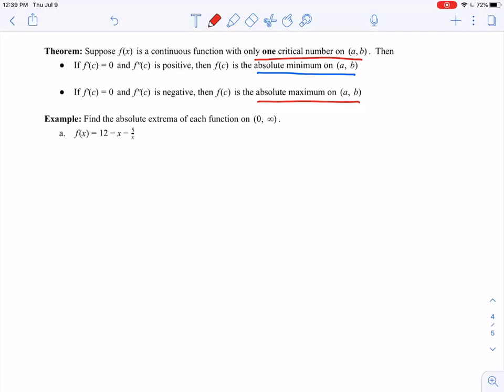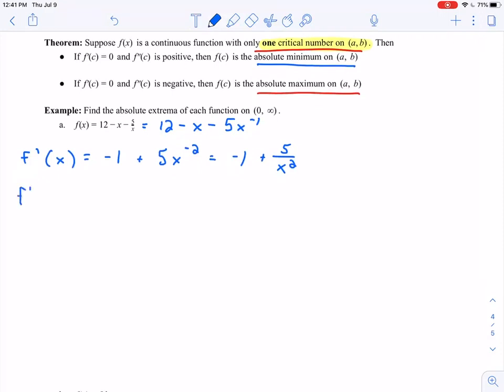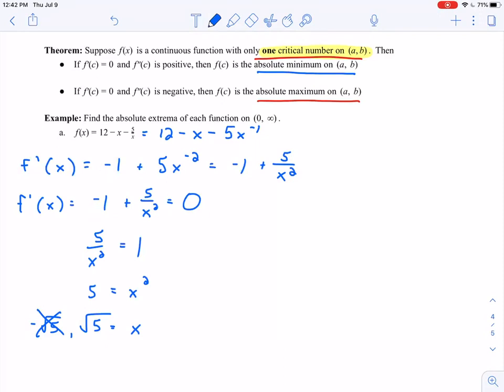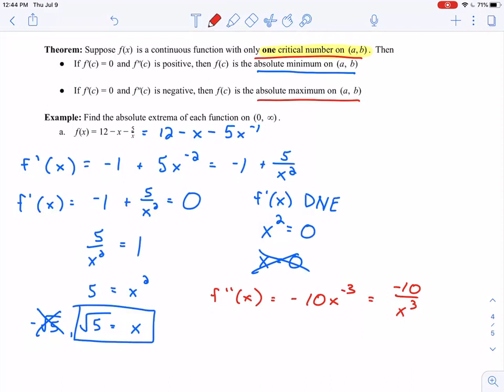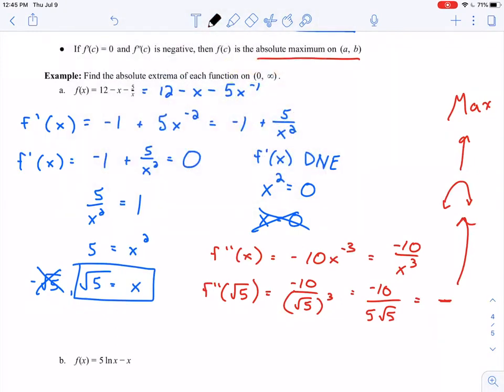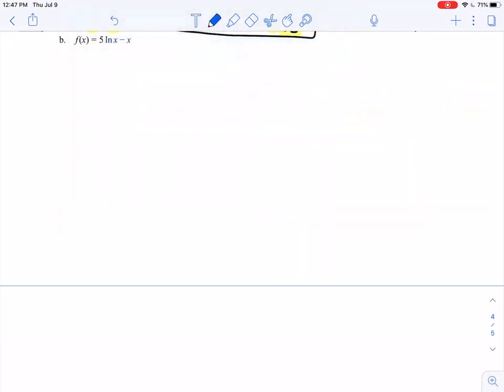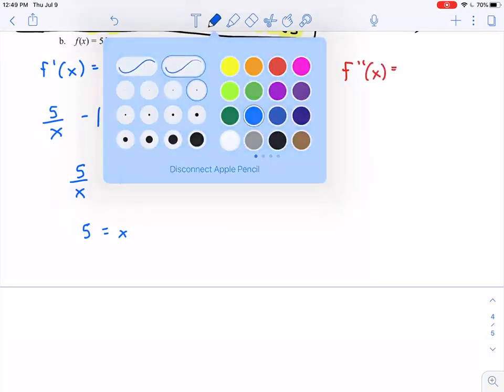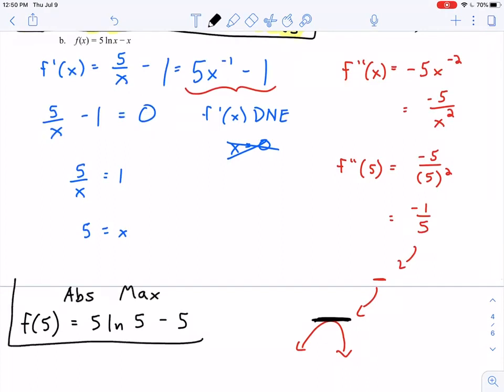4.5 finding absolute extrema on (a, b) examples